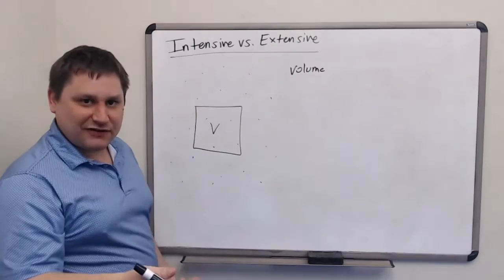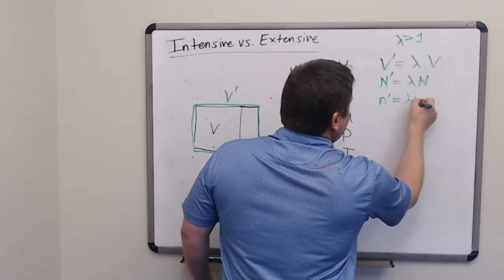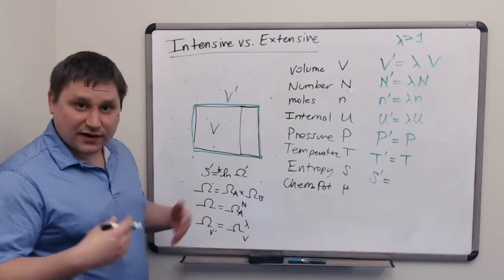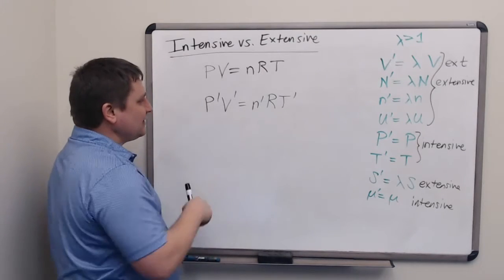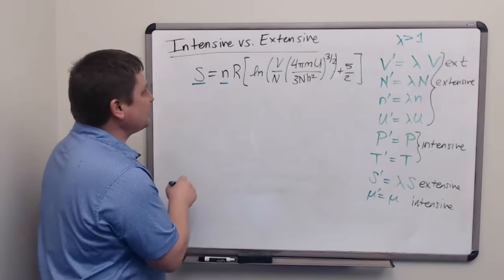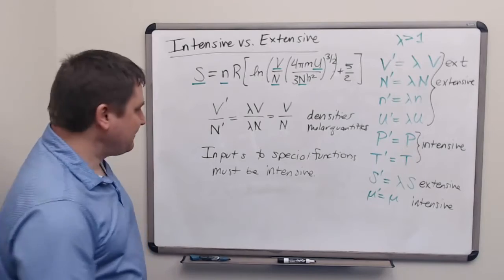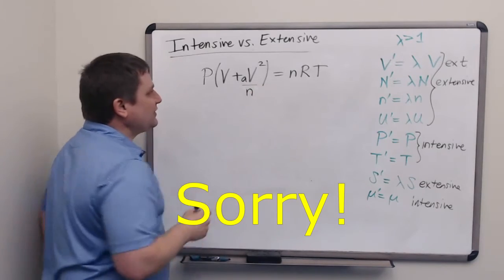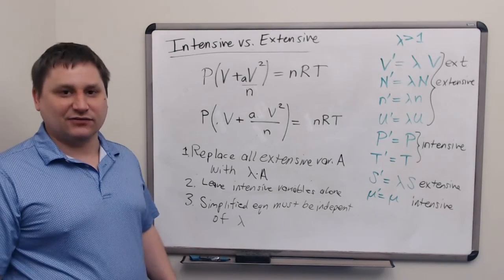Extensive vs Intensive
Explanation of the distinction between extensive and intensive thermodynamic variables. Every equation in thermodynamic must scale correctly in regards to the appearance of extensive variables. Several examples show how this scaling can be tested